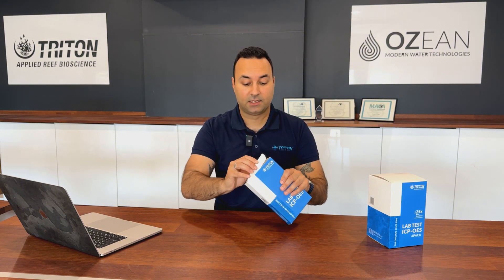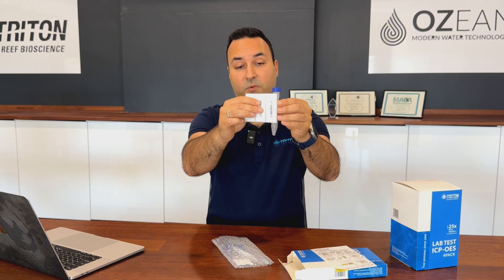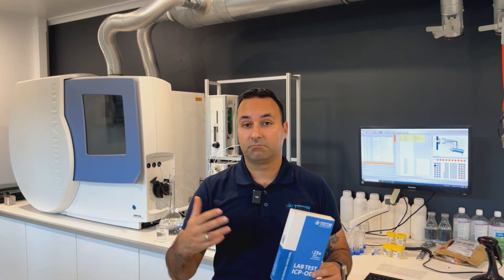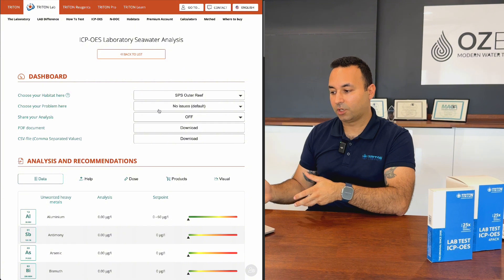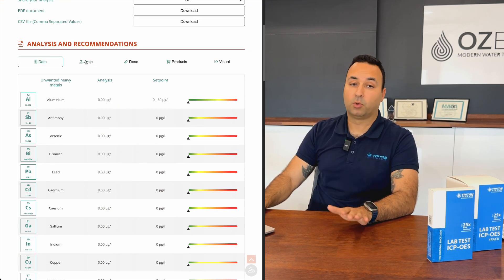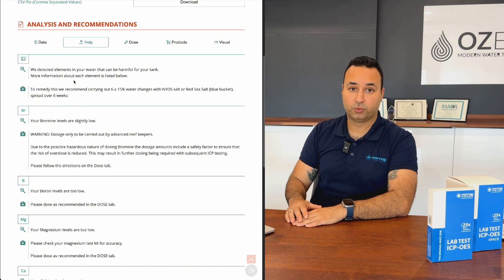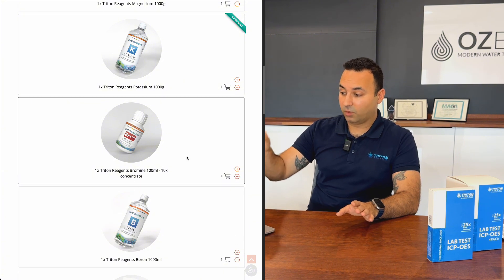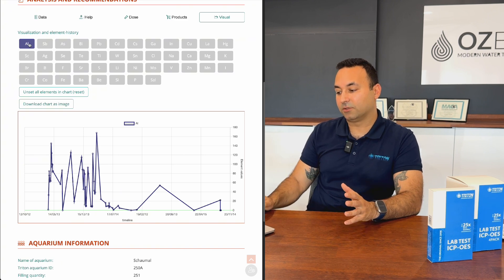TRITON ICP-OES Testing Masterclass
TRITON ICP-OES Testing Masterclass presented by Ehsan Dashti.

Ehsan runs through all aspects of his pioneering ICP testing service with this step-by-step instructional video.

For anyone wanting to extract the most value from their TRITON ICP test results this post is a “must watch”!